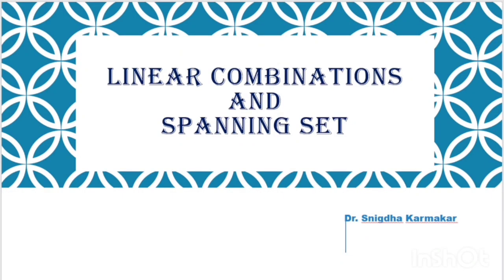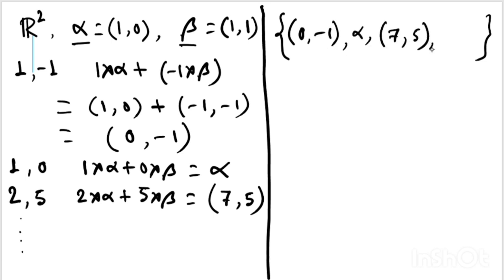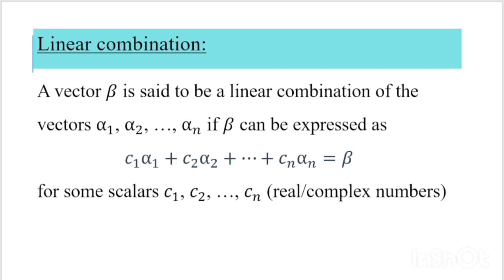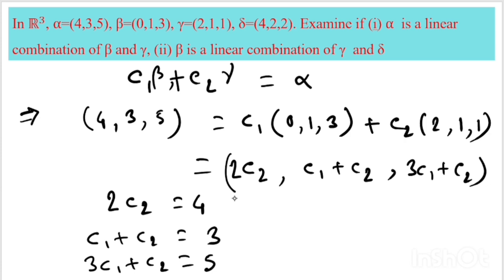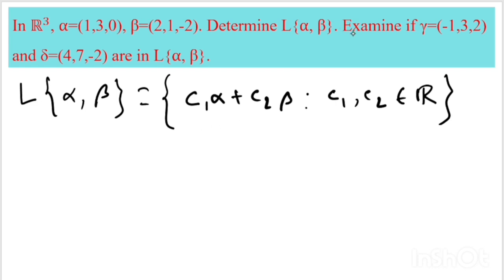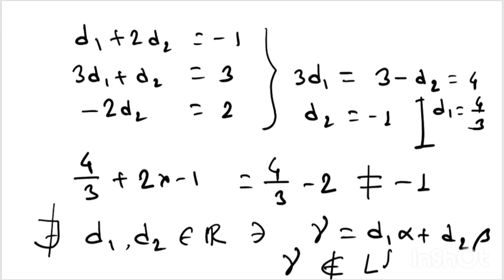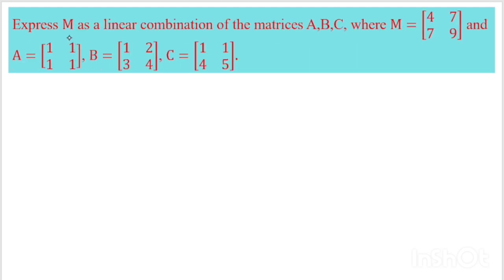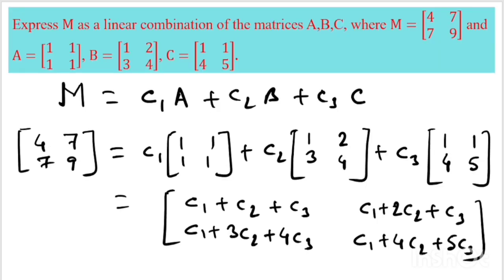Linear Combinations and Spanning Sets Explained: A Complete Guide for Students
Struggling with linear algebra? In this video, we break down linear combinations and spanning sets with simple explanations, and step-by-step examples. Whether you're a student preparing for exams or just learning the basics, this video will help you truly understand how vectors combine and how sets span vector spaces.

🔍 In this video, you'll learn:
✔️ What a linear combination is
✔️ How to determine if a vector is a linear combination of others
✔️ What it means for a set to span a space
✔️ Examples using 2D and 3D vectors
✔️ Key tips for solving linear algebra problems